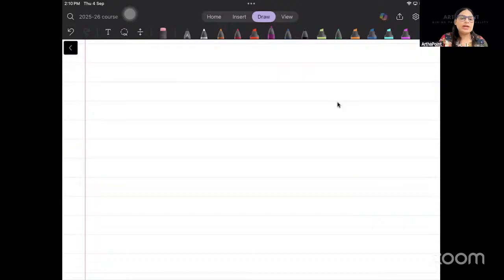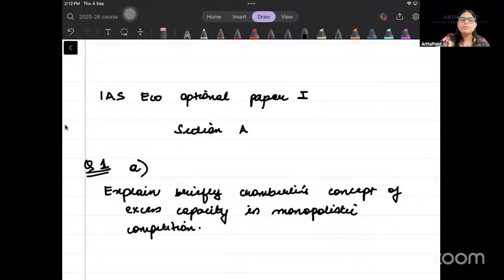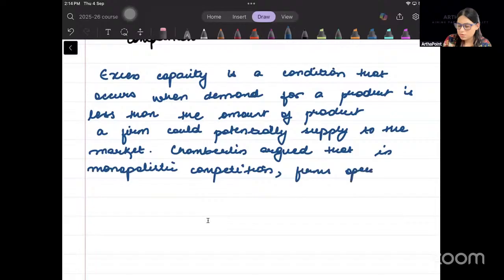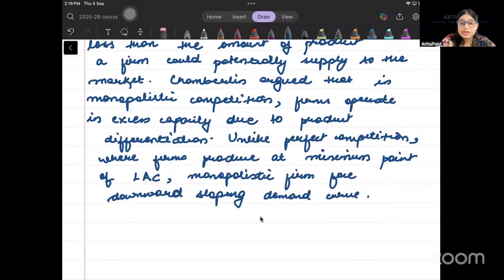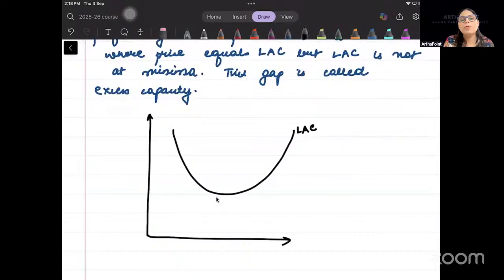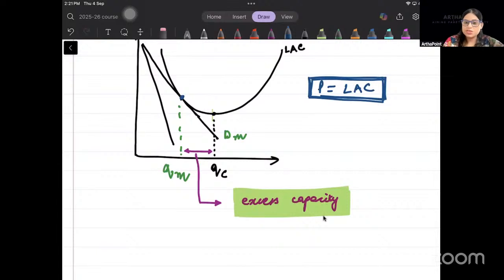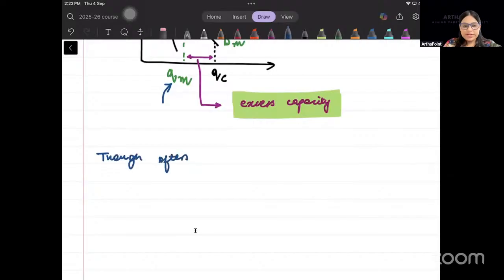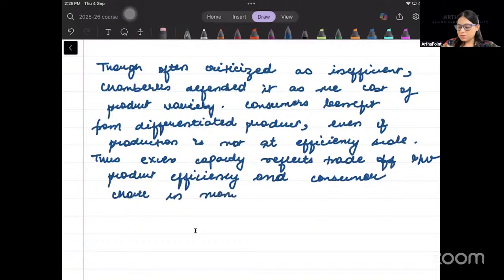UPSC Economics Optional 2022 Q1a | Indian economic service Syllabus | Economics Optional Strategy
In this video, we are discussing Q1(a) Paper 1, 2022 of IAS Economics Optional. Explain briefly Chamberlin's concept of excess capacity in monopolistic competition | IAS Economics

Topic : Chamberlin's concept of excess capacity in monopolistic competition
📌 Courses: